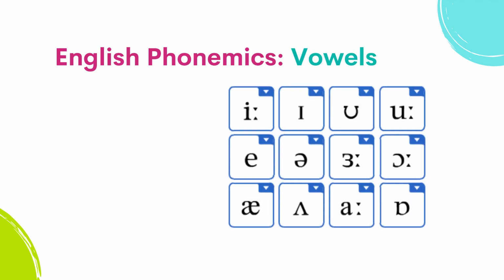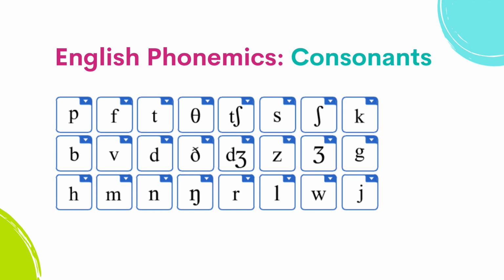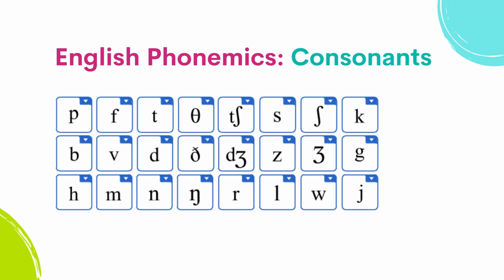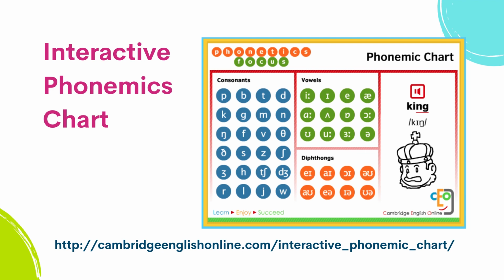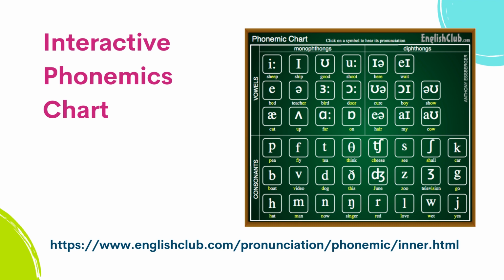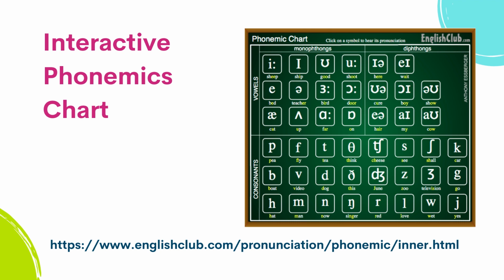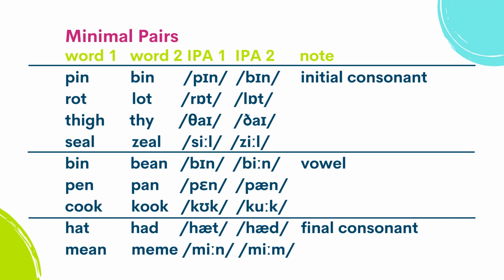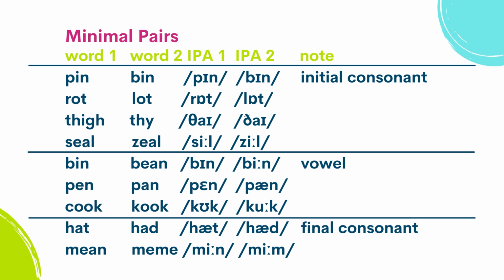English Pronunciation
Brief suggestion about how and where to learn English pronunciation. You will learn how to read phonetics transcription using interactive pronunciation apps.